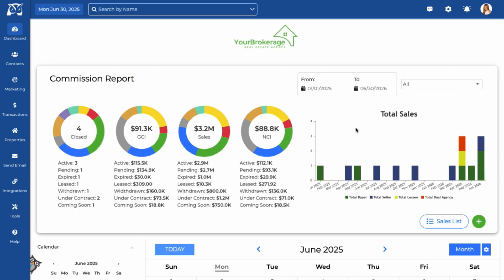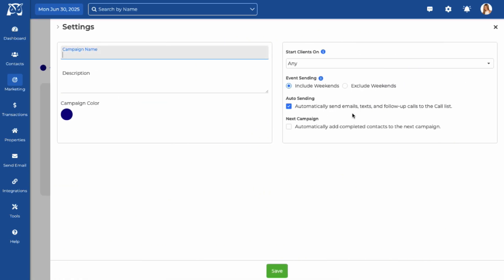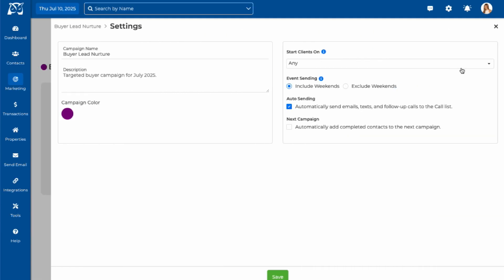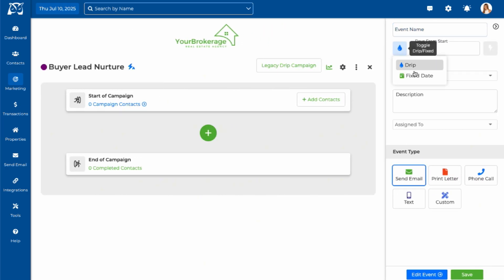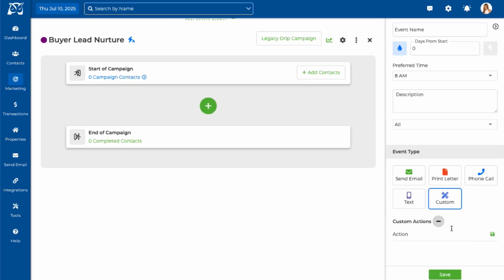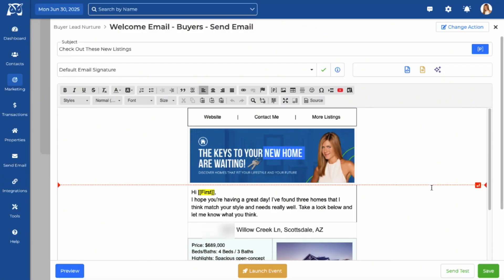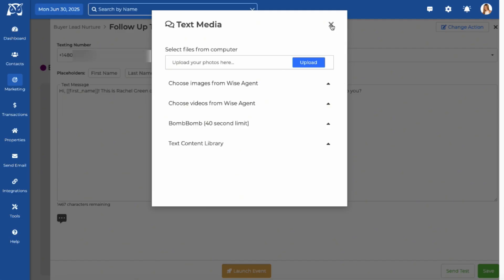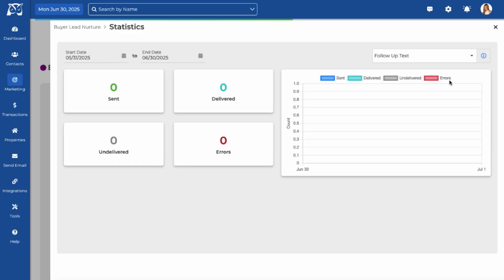How to Set Up Drip Campaigns in Wise Agent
Wise Agent’s Drip Campaigns make it easy to stay in touch with your leads and clients—automatically or manually. Whether you're nurturing new leads or following up with past clients, this tool helps you stay consistent effortlessly.
In this tutorial, we’ll show you how to set up your campaigns and walk you through the latest updates designed to make follow-up even smarter.

New Features Include:
Auto-assign contacts to the next campaign
Email & text performance stats
View upcoming events and auto-send messages
Pause, resume, and reschedule campaigns
“Send ASAP” option for first messages
And more!

Watch now to see how you can streamline your follow-up and make every message count.